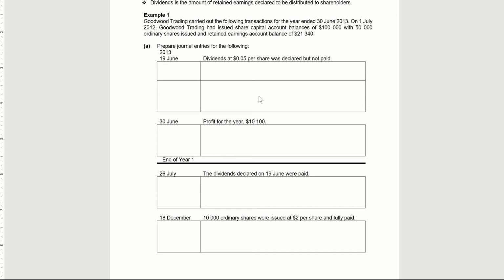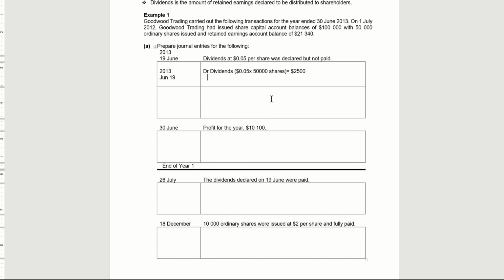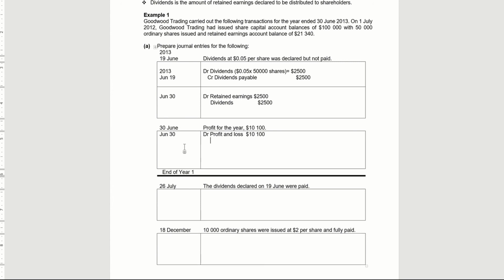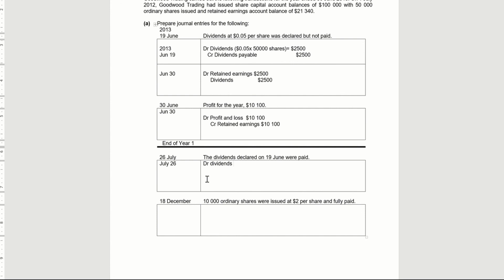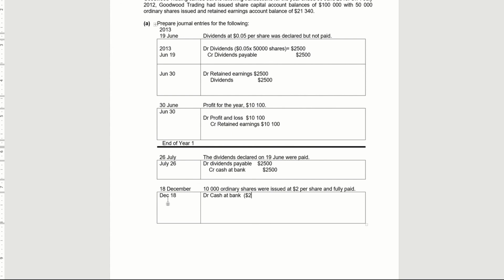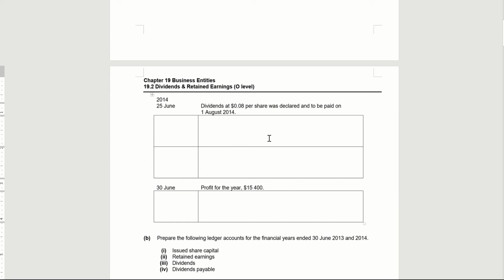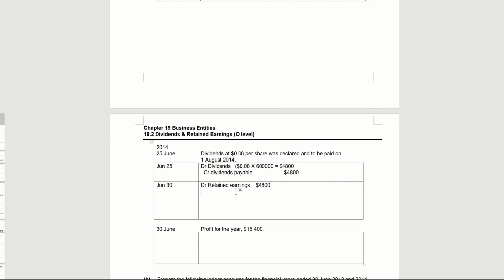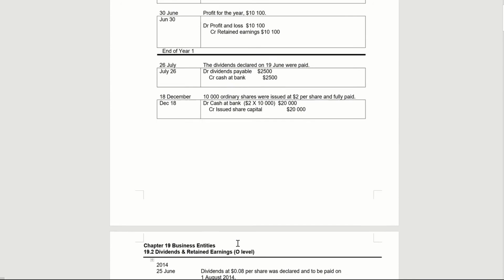Journal for Example 1 Goodwood Trading